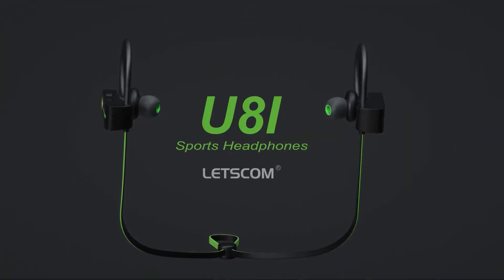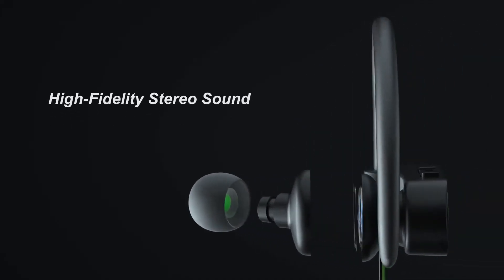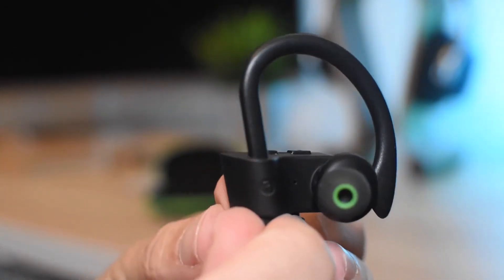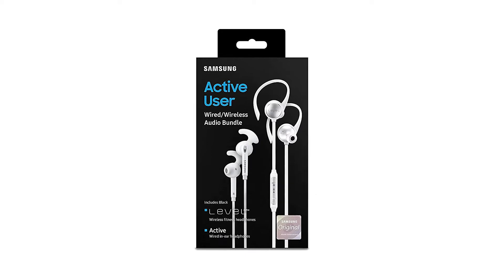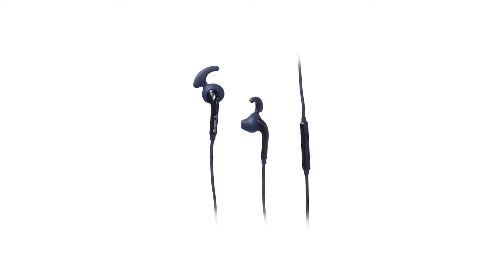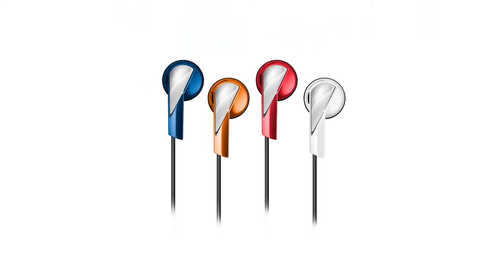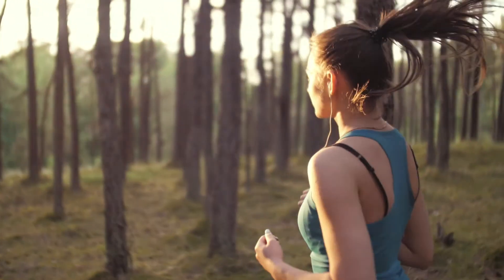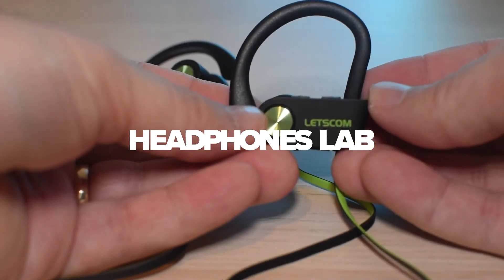Best Earbuds under $20 of 2021!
Welcome to Headphones Lab! In this video, we will be showing you the best earbuds under $20 of 2021.

🔍 Find The Best Headphones Here:
LETSCOM U8L Bluetooth Headphones

Samsung Active In-Ear buds

Sennheiser MX 365 Earbuds

📖 Transcript:

The best earbuds under $20, coming right up - Welcome to Headphones Lab!

LETSCOM U8L

Water-resistant and waterproof headphones usually cost quite a lot of money – especially if they are wireless. So, if that’s what you’re after but you don’t want to spend any more than $20, then it’s really hard to go wrong with the LETSCOM Bluetooth!

IPX7 Waterproofing aside, the overall sound quality is pretty decent for the money. We’d say it’s a bit on the bassy side and even a bit muddy at times.

In terms of design, the ear-hooks and the cable that connects the headphones are great additions for people who like working out. After all, you won’t have to worry about losing the earbuds while jogging.

There’s certainly not much in terms of downsides. Especially for the money. Just keep in mind that its advertisement page can be a bit misleading in terms of noise cancelation – They make it look like you’re getting actual noise cancelation, but, CVC 6.0 is only for the microphone, not the ear cups, and we’d be surprised if you did get that at that price point.

Samsung Active In-Ear

The overall design makes these headphones fit nice and tightly to your ears without actually going deep into them while also blocking most of the outside noises.

The sound is the best you can expect from this price point, with bass that’s strong enough to feel satisfying but not overwhelming to the point of drowning out the other frequencies.

The microphone doesn’t have any noise cancelation to it. But, since it sits very close to the mouth anyway, chances are you won’t need it that much.

If there’s one downside, then that’s probably going to be the build quality. While the headphones and the ear tips feel solid, they aren’t built for serious workouts and won’t last as long as a more expensive pair.

Sennheiser MX 365

known for making some of the most expensive, audiophile-targeted headphones. So, finding such a cheap set of earbuds for them is definitely surprising, to say the least.

Unfortunately, while the sound signature does indeed lean more towards the neutral spectrum (At least when compared to other earbuds at this price range), there’s not much else to look forward to. There is no microphone, no onboard controls, no waterproofing, and no ear hooks.

That’s why we’d say these headphones are strictly for those who need a close to neutral-sounding experience without much else.